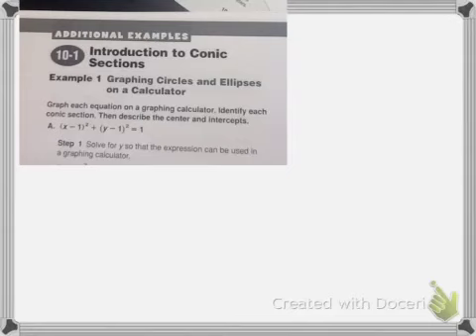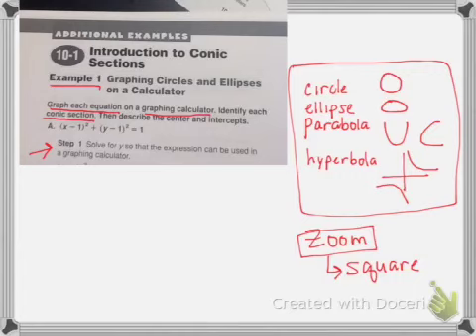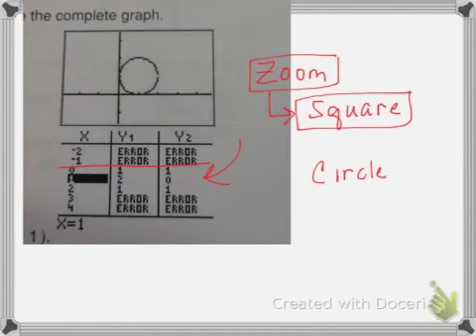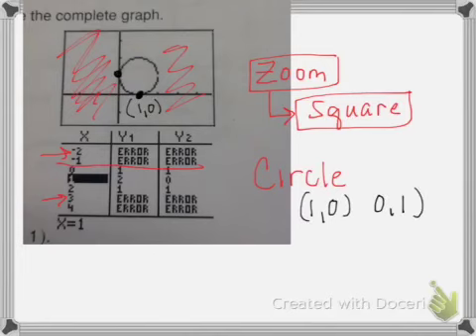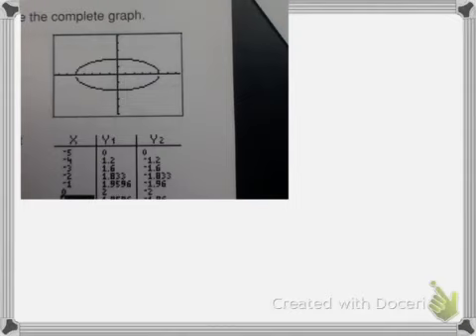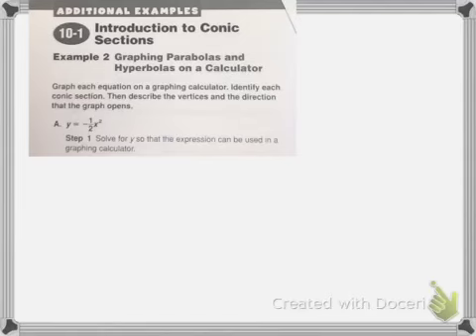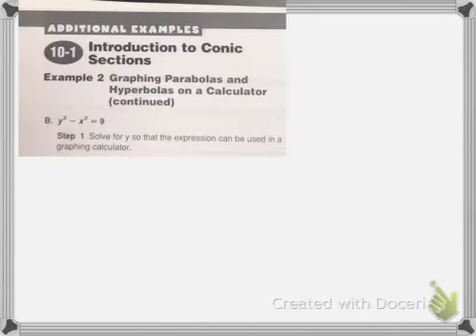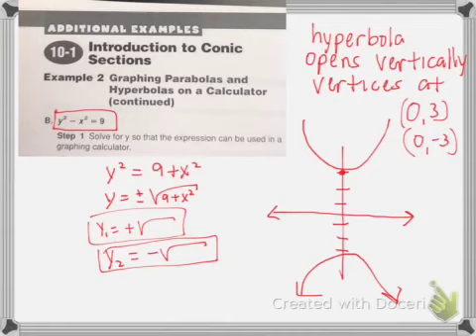Alg 2 conic sections